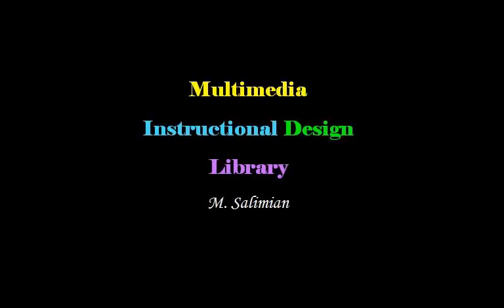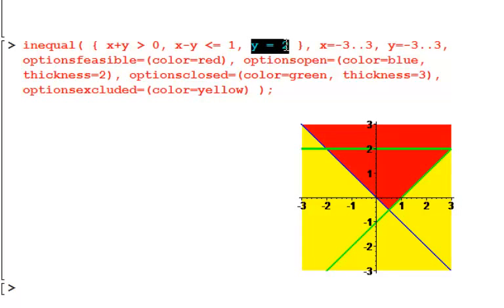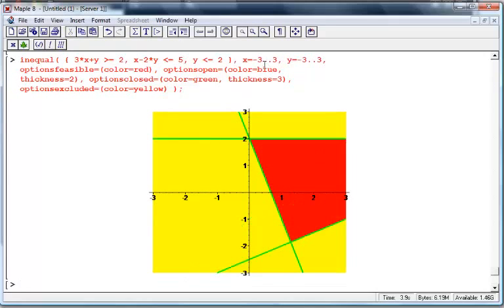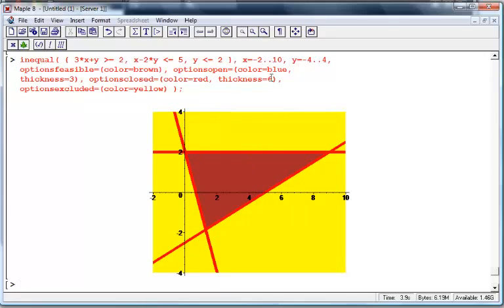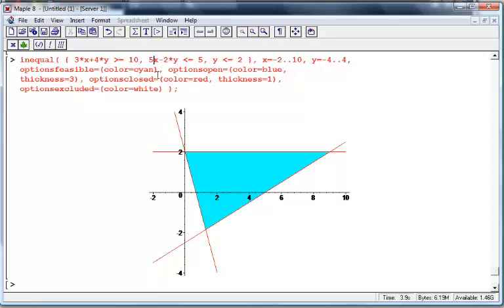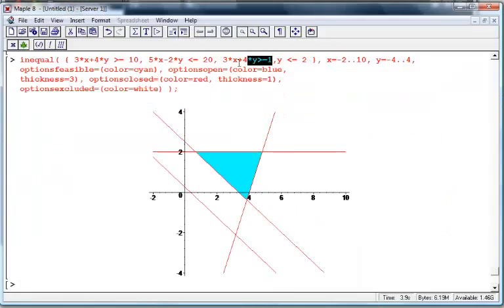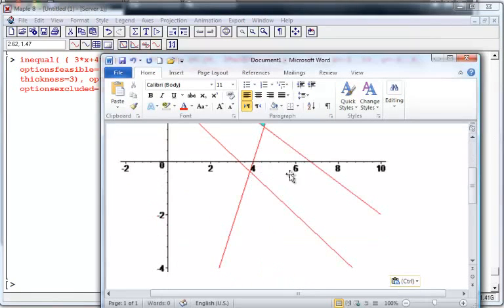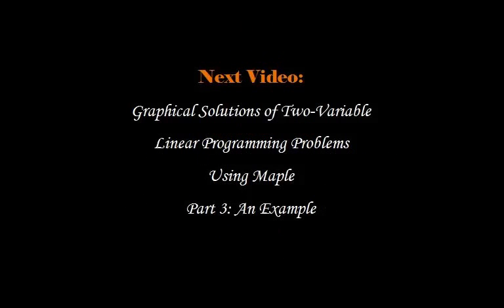Graphical Solutions of Two Variable Linear Programming Problems Using Maple Part 2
This instructional video demonstrates how to plot the feasible region for a two variable linear programming problem using MAPLE.